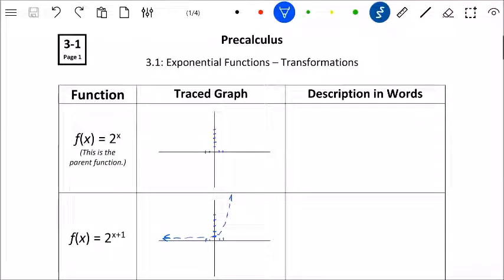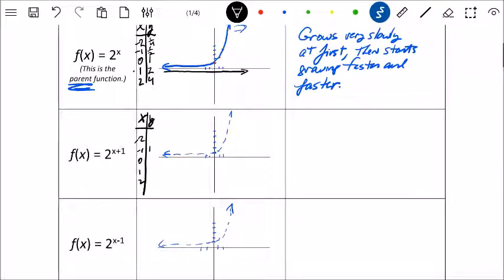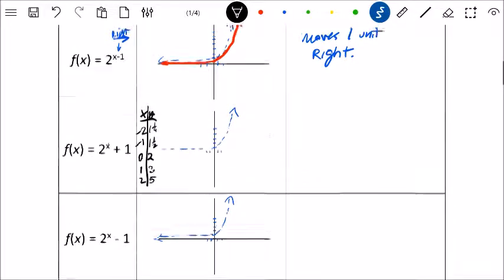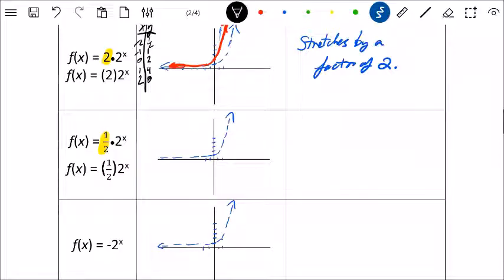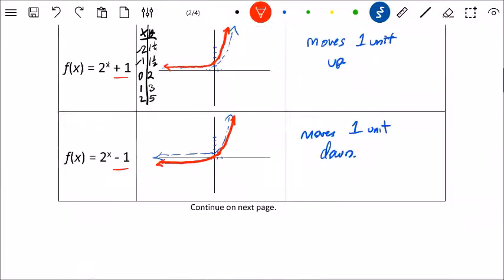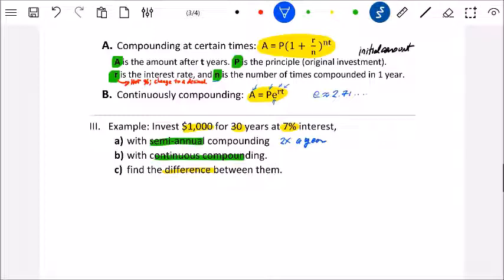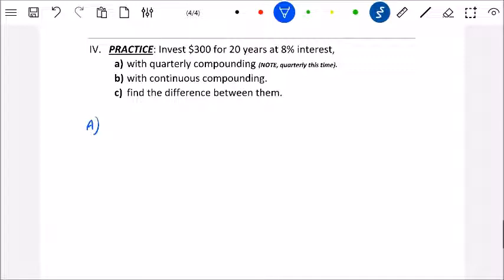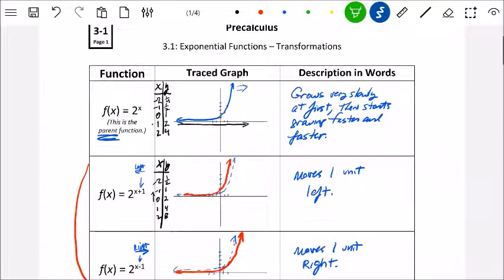3.1 Exponential Functions and Comp or Cont Interest